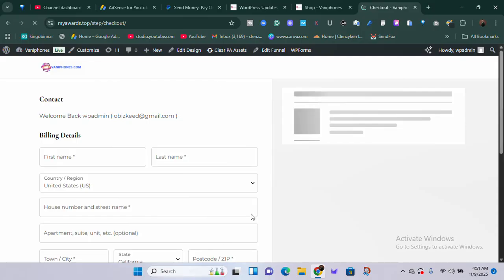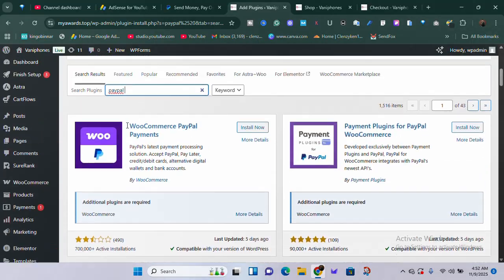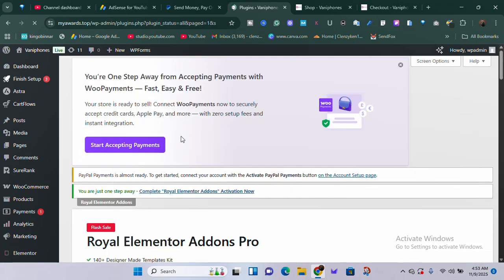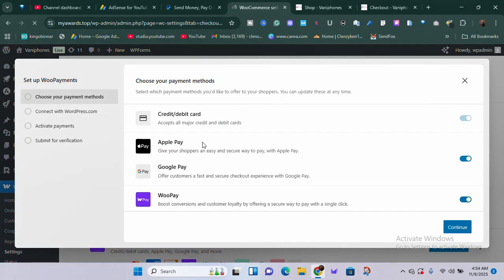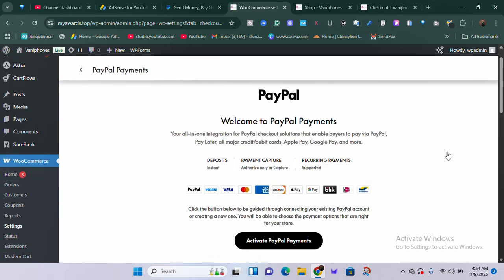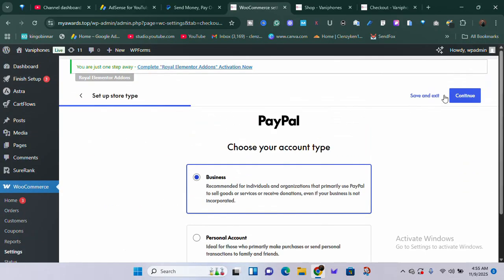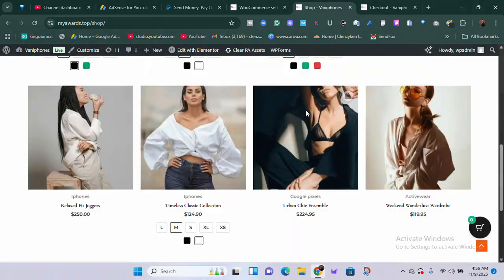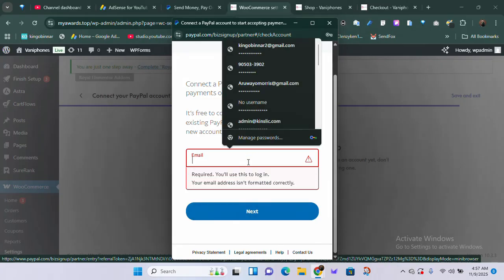How to Link PayPal to Your Ecommerce Website ✅ Easy Setup for Online Payments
Want to accept payments on your ecommerce website? In this video, I’ll show you step-by-step how to link PayPal to any ecommerce website so customers can pay using their PayPal balance, cards, or bank.

This tutorial works for all platforms, including:
✅ WooCommerce
✅ Shopify
✅ Ecwid etc.

How to test payments before going live

Perfect for e-commerce beginners, dropshippers, web designers, business owners, and freelancers who want to accept online payments easily.

💬 If you need help connecting to PayPal, drop a comment — I respond quickly.

Kind Regards,
king Obinnar